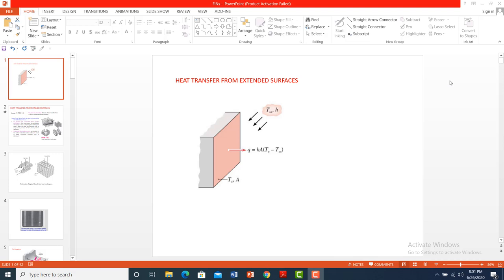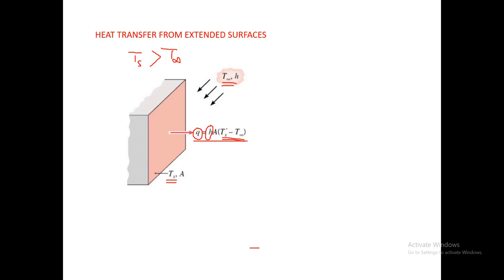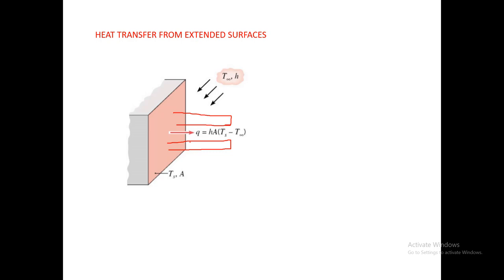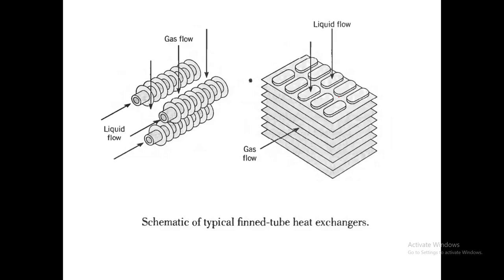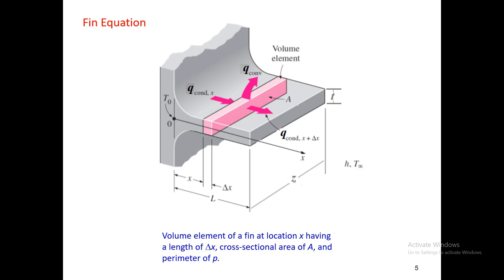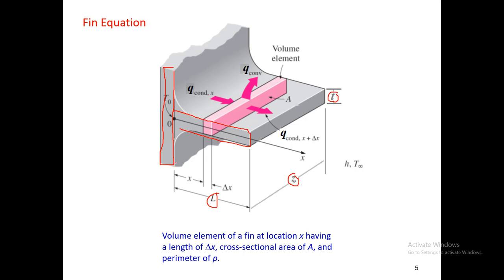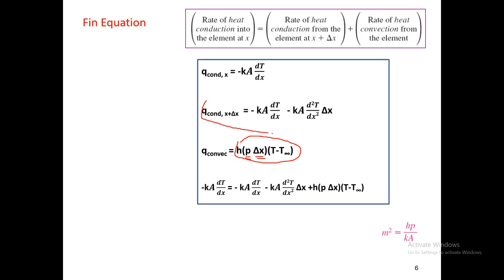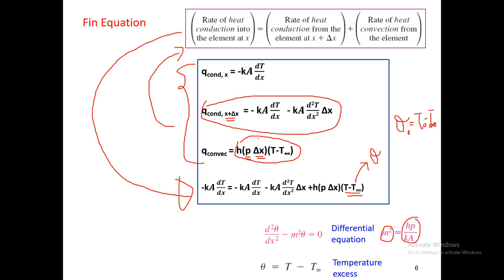Heat Transfer From Extended Surfaces | Fins | HMT | Lecture 06